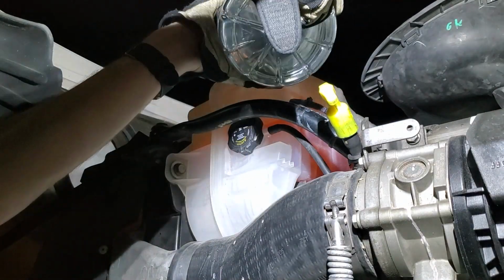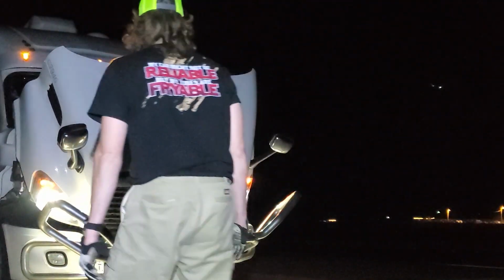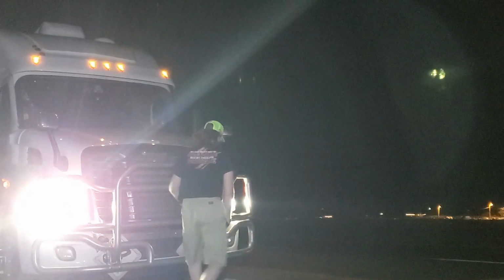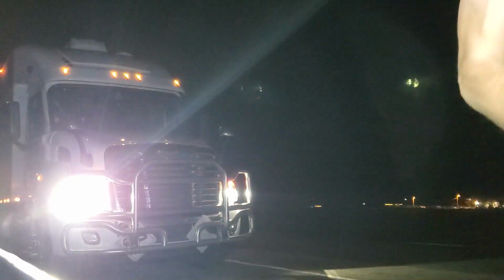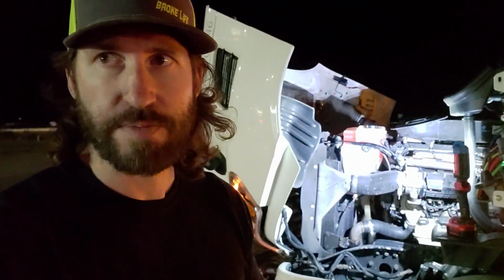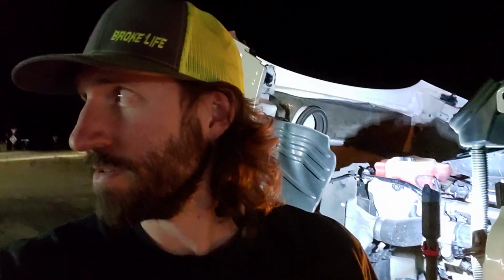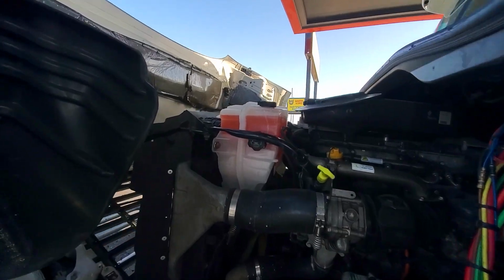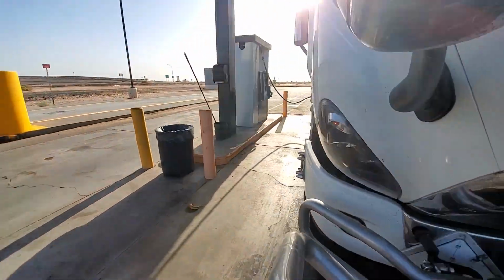Broke Down In New Mexico On The Side Of The Road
Hyfield Trucking
Fill Out Form, so they contact you:

Our Little Big Rig broke down on the side of the road a couple times in New Mexico on our way to California.  This set back would cause us to lose time and possibly lose the load.